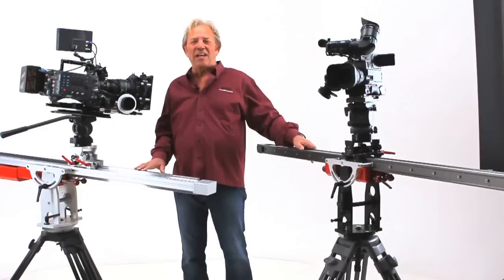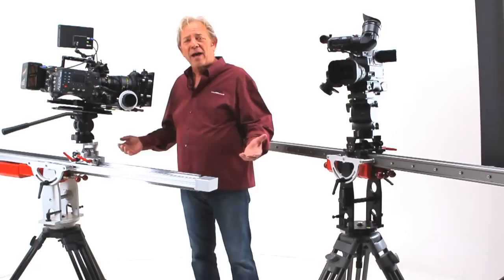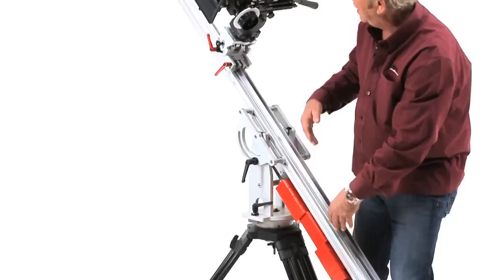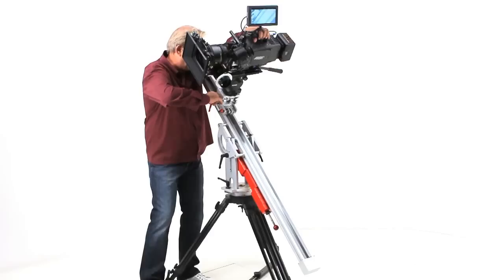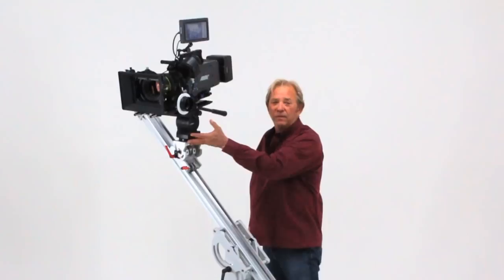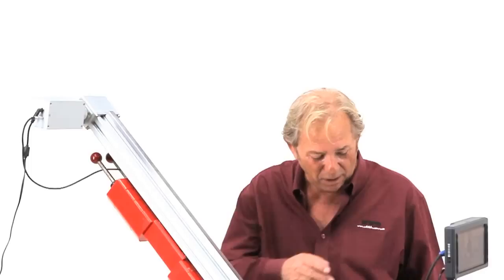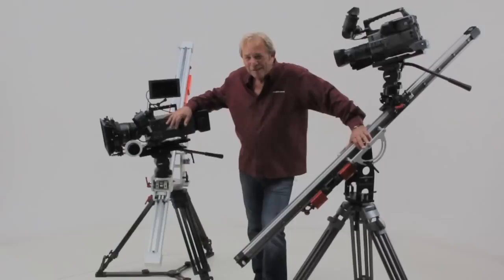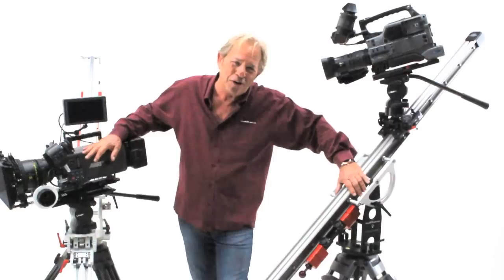HD DC Slider | Matthews Studio Equipment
Matthews HD DC Slider is the heavy duty version of our popular DC Slider line.  Need more weight capacity for your camera?  This is the slider for you.

Same multifunctional camera platform. Same variable-angled camera slider track. Same state-of-the-art technology and precision engineering. Same counterbalancing feature. It's virtually the same as the original DC Slider except that the HDDC Slider can handle much larger cameras without compromising stability, performance and, of course, creativity.